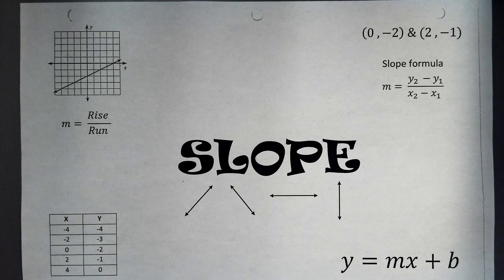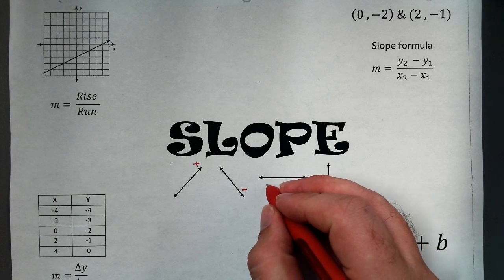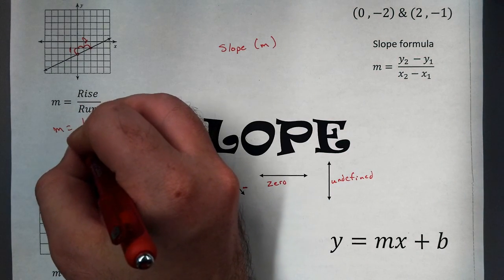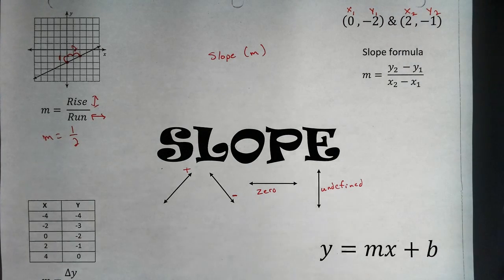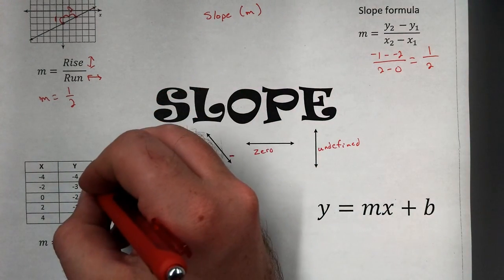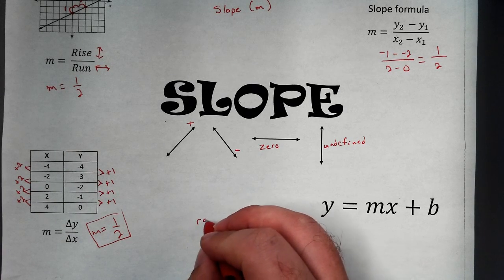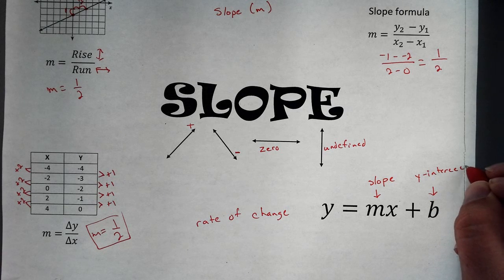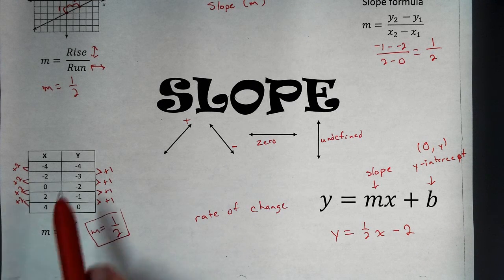Slope Graphic (Notes)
This video will go with a slope graphic. Add it to your notes.